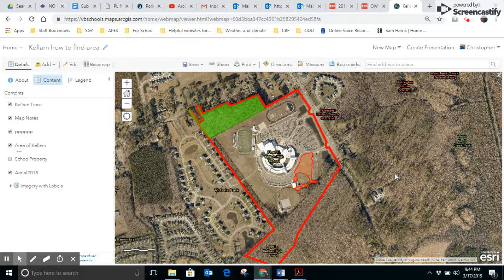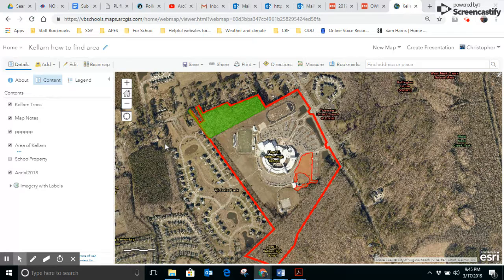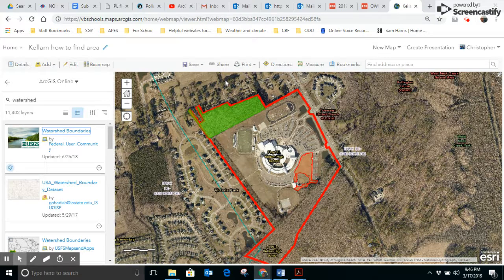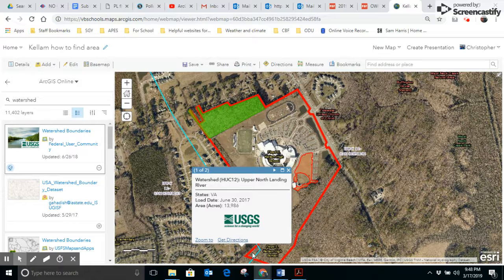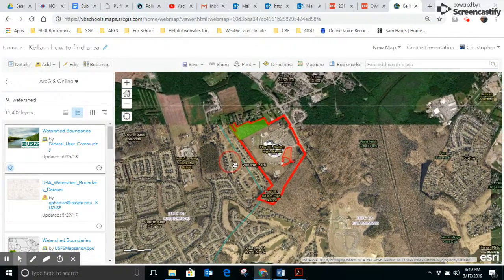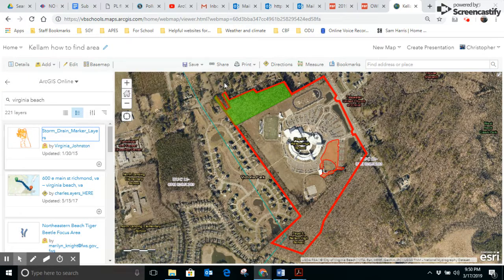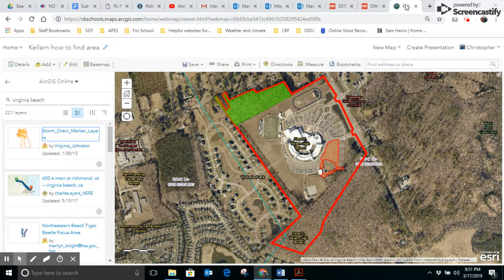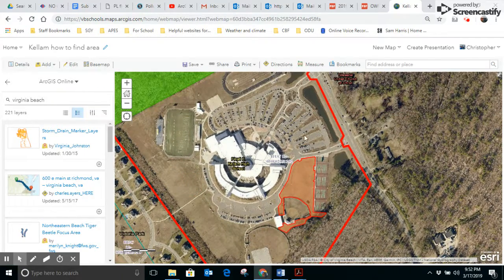ArcGIS OWN-ITT: Adding layers that relate to your watershed